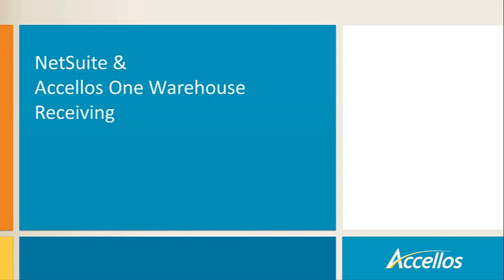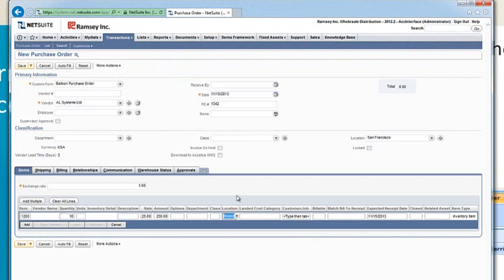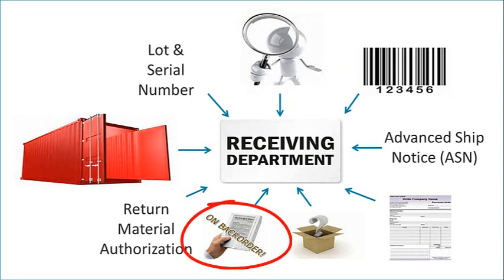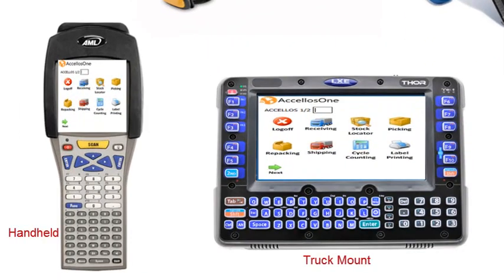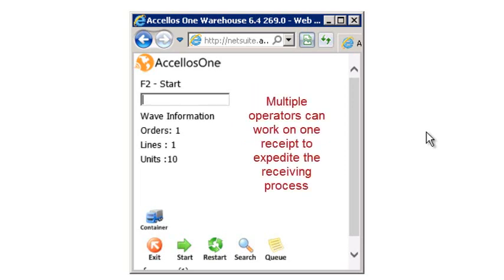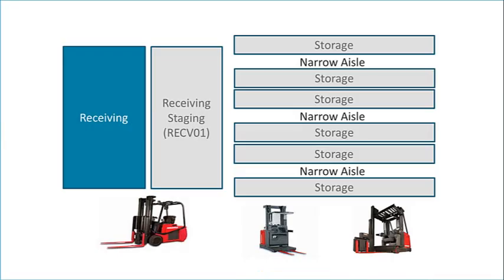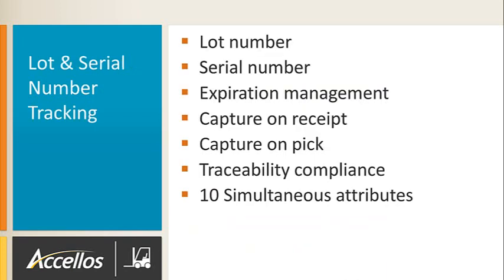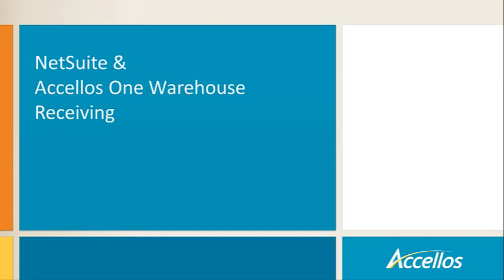NetSuite & AccellosOne Warehouse Receiving Demo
In this video we demonstrate the integration of the Purchase Order process in NetSuite and the goods receiving process in the Accellos WMS
For best results please view at highest resolution.